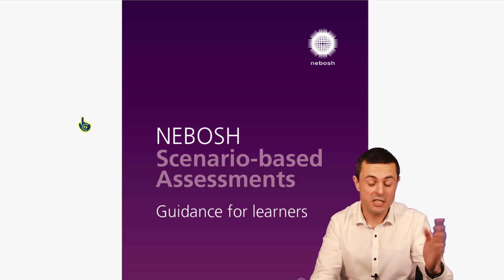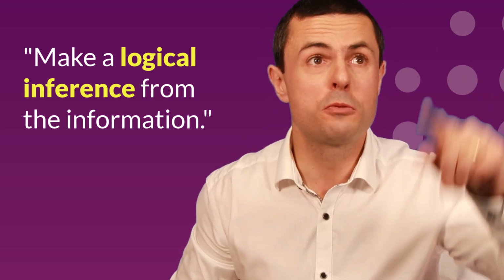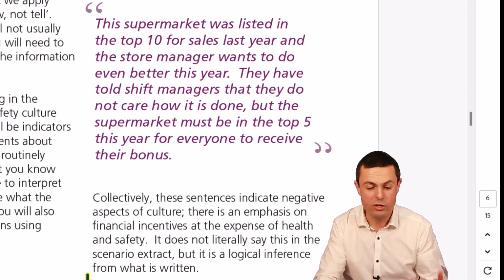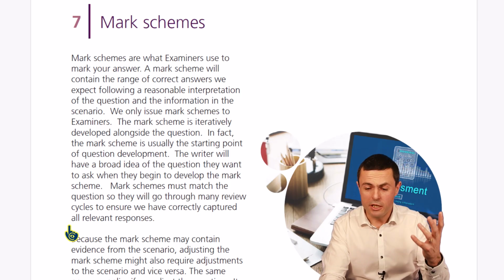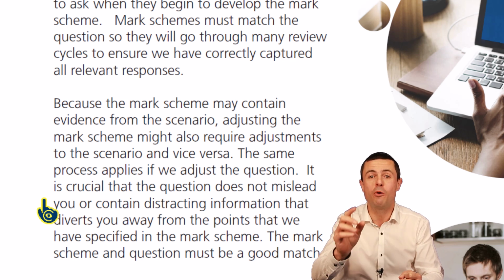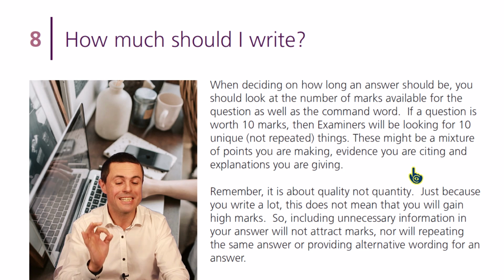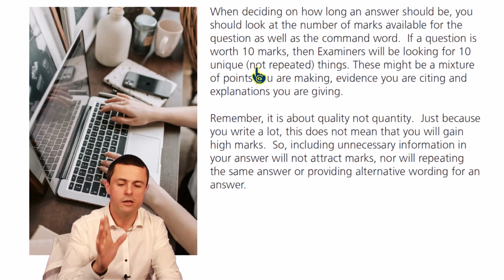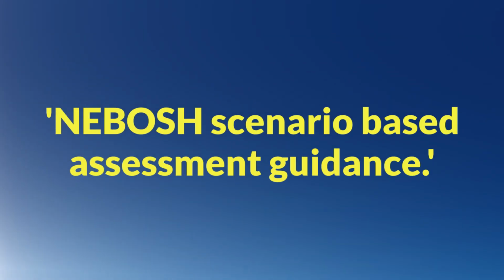New NEBOSH Exam Guidance 2024!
1. Our NG1/IG1 exam technique guide
2. Our NG1 studybook, which is 90% relevant to the IG1 unit
3. Our NG1/IG1 Exam Preparation course.
4. Our NEBOSH Rescue Package designed for students who are struggling with the NEBOSH National General Certificate. Let us rescue you from your course provider! This heavily discounted package includes full tutor support, mock exam marking, and all of the above resources.